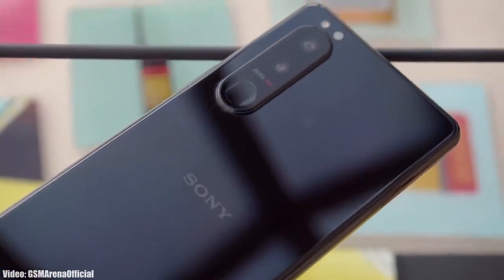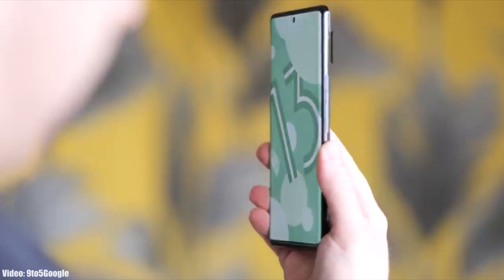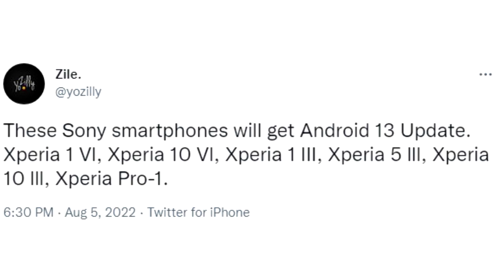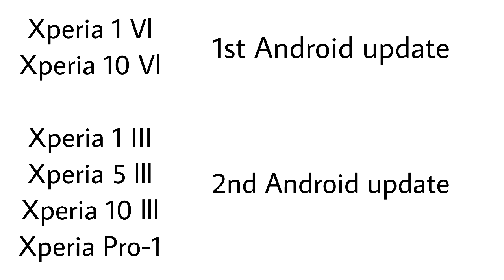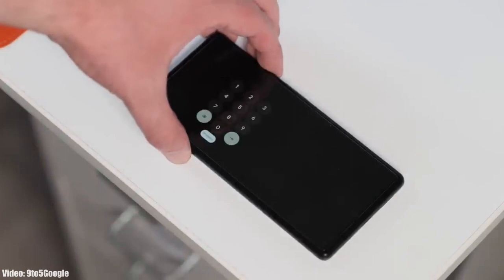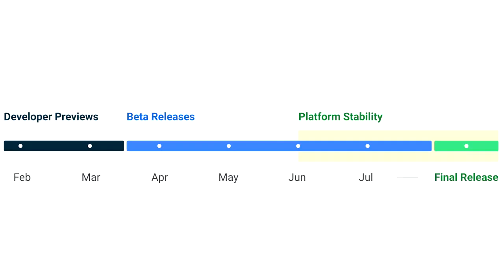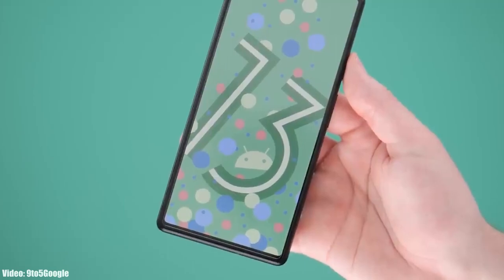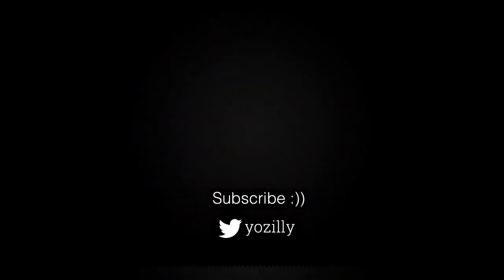Sony Xperia 5 III Android 13 Update